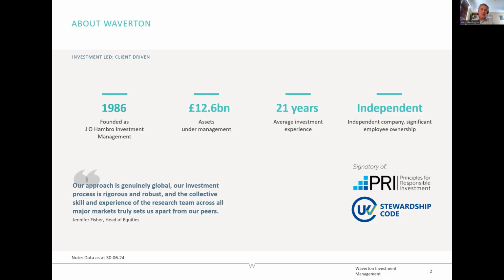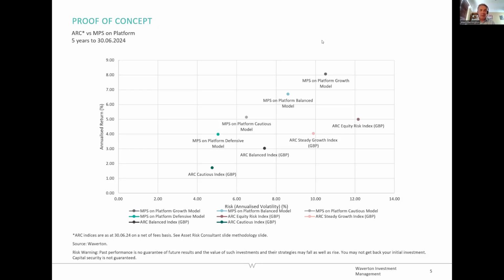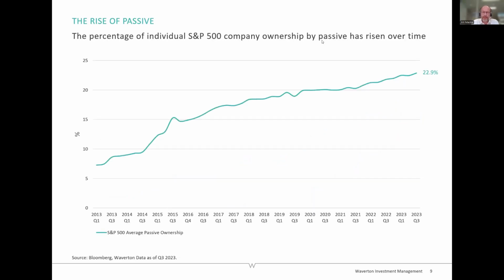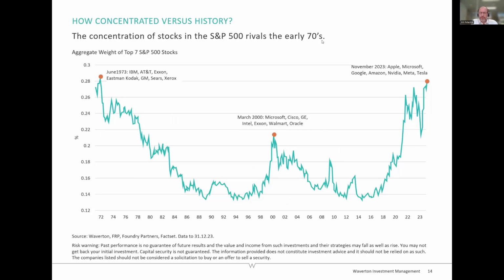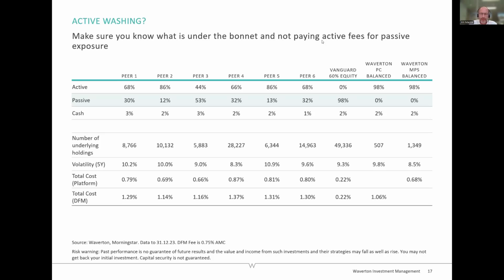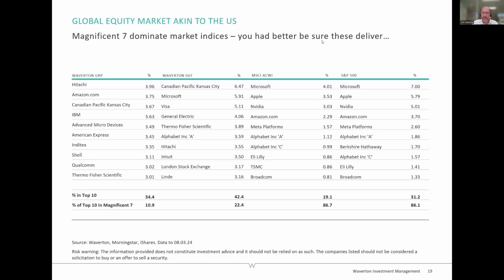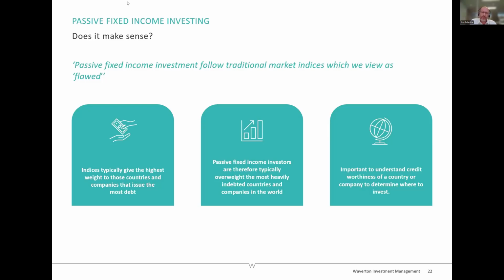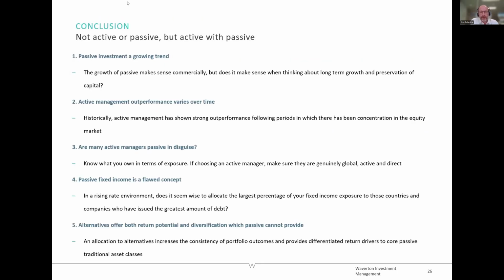Pulse Webinar August 2024: Active vs. Passive - Is this town big enough for the both of us?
In our next Pulse Webinar, Jim Mackie and Mark Barrington of Waverton Investment Management joined us to provide a comprehensive examination of both active and passive investment management strategies, rekindling the perennial debate within the current market landscape.

The webinar begins with a succinct historical overview, highlighting the ascendancy of ETFs, the current allocation of global fund assets, and the proportion of individual company ownership attributed to passive vehicles.

We subsequently move on to the trajectory of this debate, scrutinising the notable concentration within global market indices and the cyclical nature of active management's outperformance.

The session then dissects the peer group dynamics, shedding light on the emergent trend of ‘active washing’ - the levying of active management fees for predominantly passive holdings, 'diworsification' - the tendency to over-diversify client portfolios, and the inherent risks associated with passive fixed income investing.

Concluding the webinar, the exploration turns to the integration of alternatives within client portfolios, the rigorous stock selection methodology employed by Waverton’s Equity Research team, and underscore the notion that the optimal investment approach may not be an either/or dichotomy between active and passive, but rather a blend of both.

Learning Objectives:

◼ To understand the historical context of the active vs passive investment debate.
◼ To understand the high level of concentration within equity markets in a historical context and the affect of this phenomenon on active management performance.
◼ To understand the risks associated with passive fixed income investing.